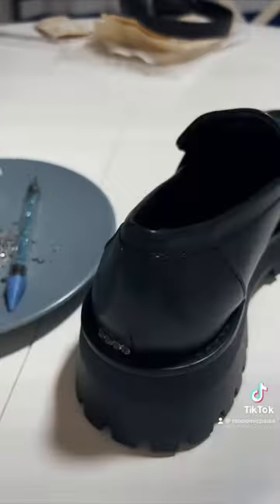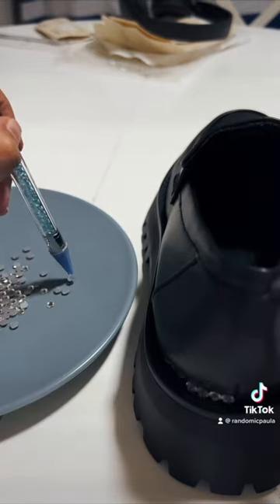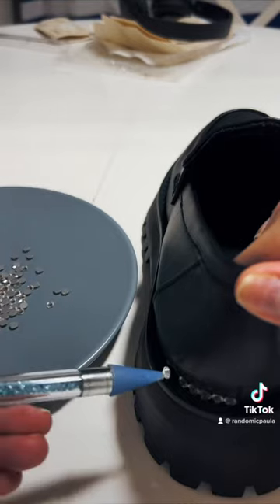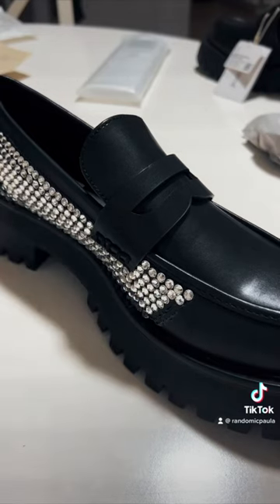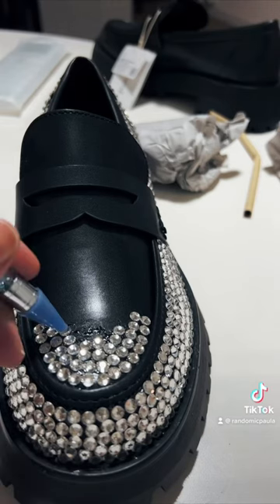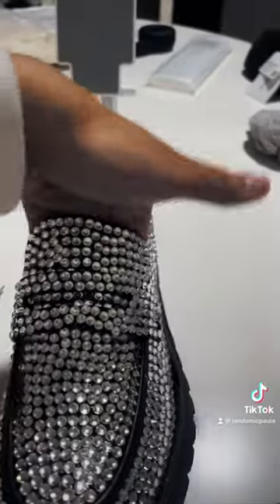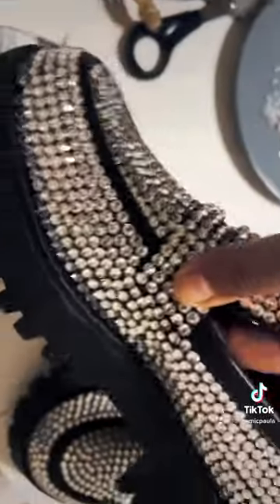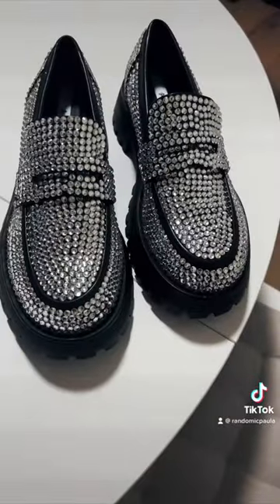DIY Crystal Loafers (Prada Inspired)